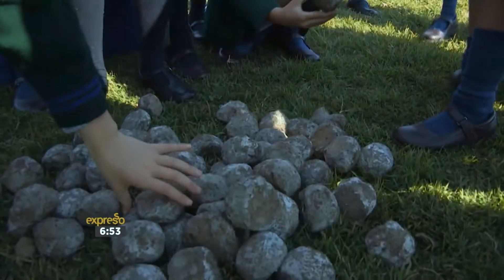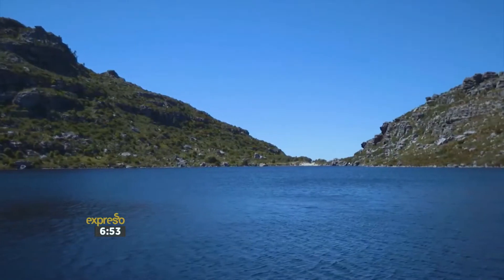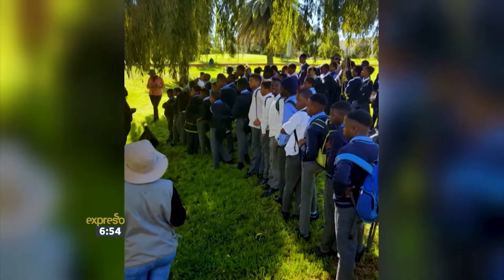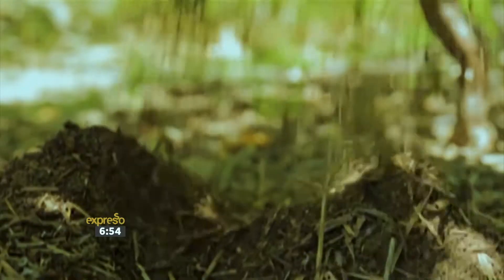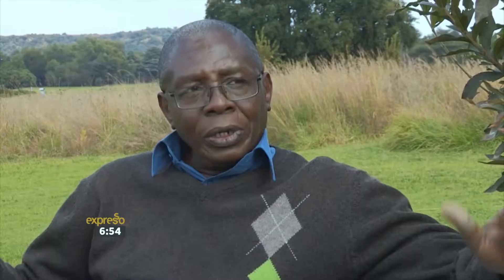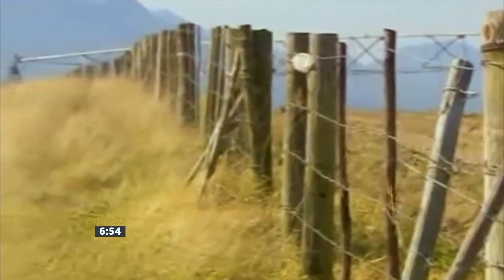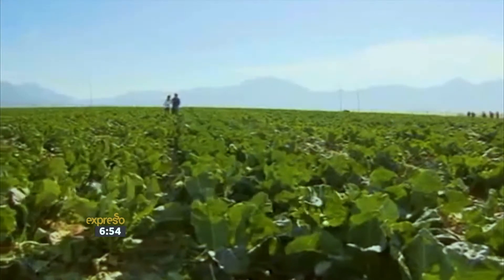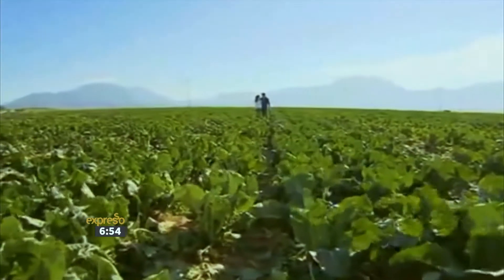Joburg School Learners Clean Public Spaces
We visit the Johannesburg Botanical Gardens where learners from Auckland Park Prep School help clean the environment!